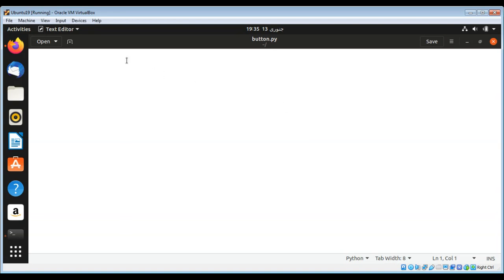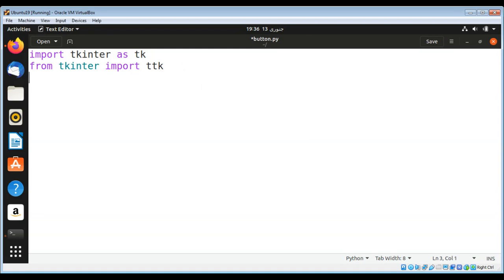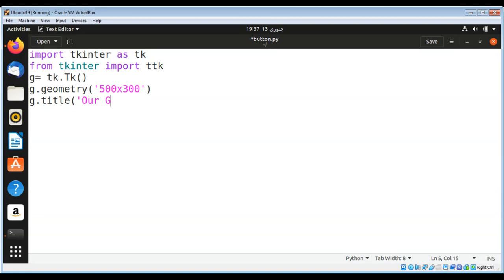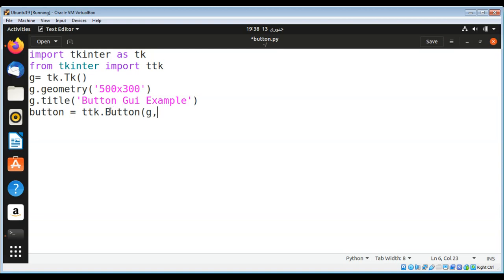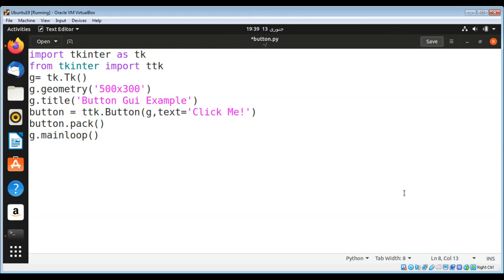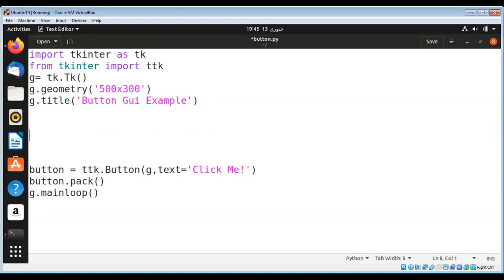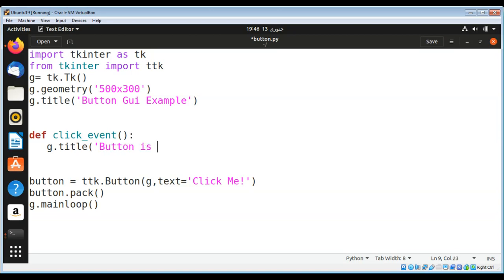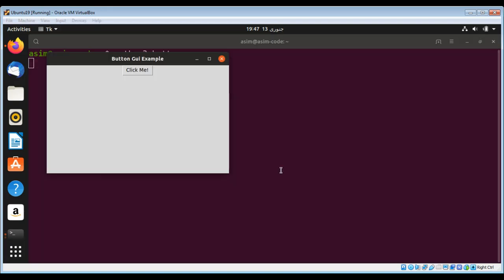How to create Tkinter GUI app with Button in Python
In this video we will learn how to create GUI button application with Tkinter in Python.